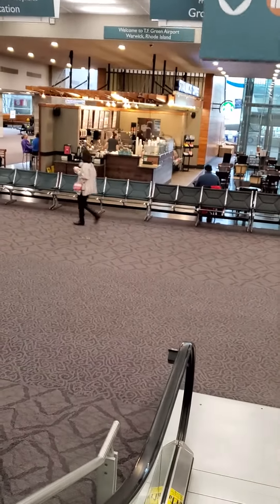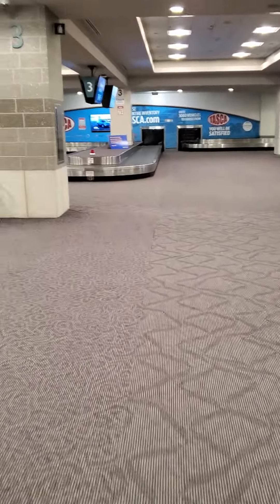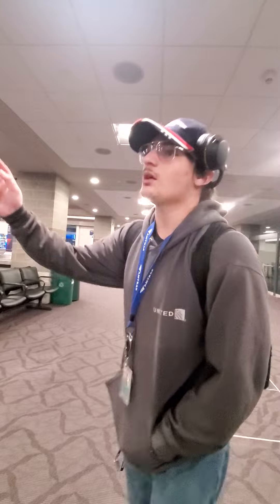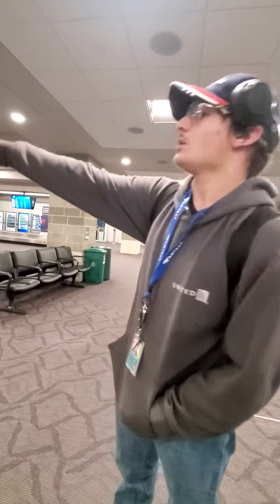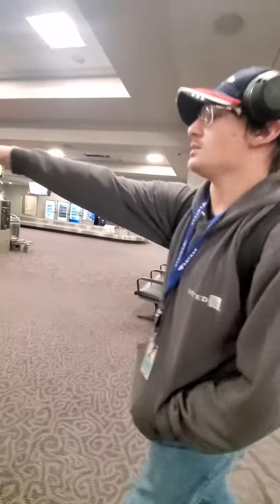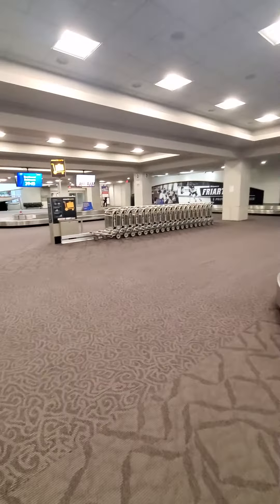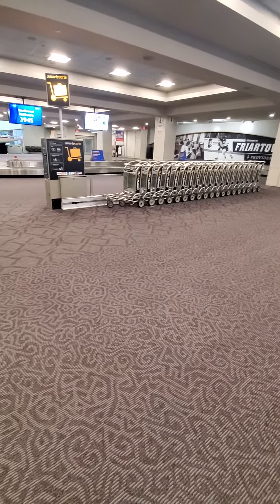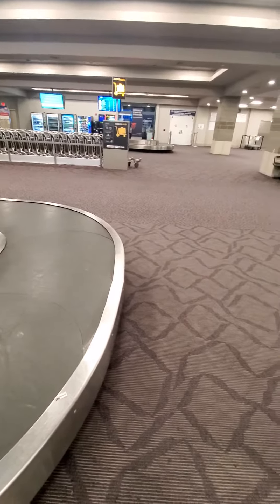ToGa Bros Reviews!:PVDs Baggage Claim Area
In this video both the ToGa Bros talk about and discuss our opinion on PVDs baggage claim in the main terminal.  This video is our own opinion and does not include the opinion of our employers.